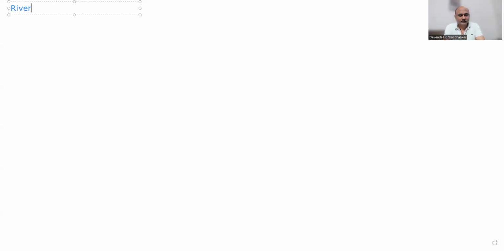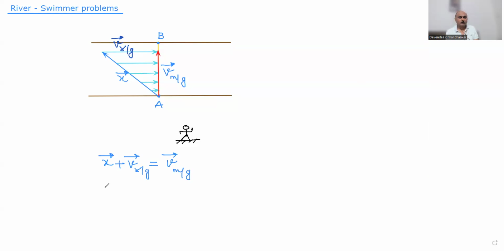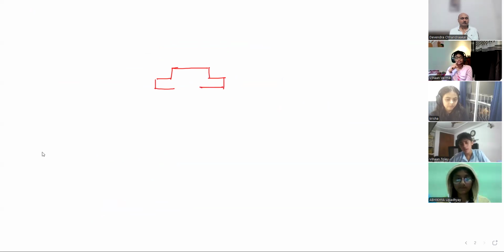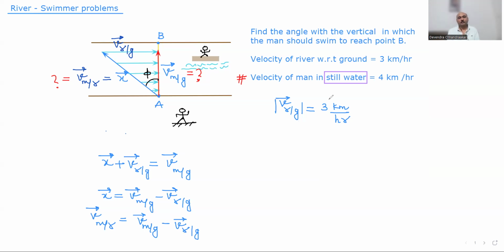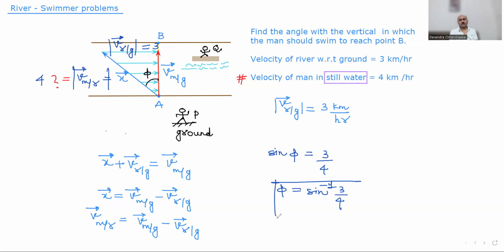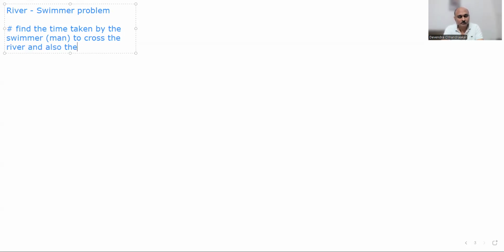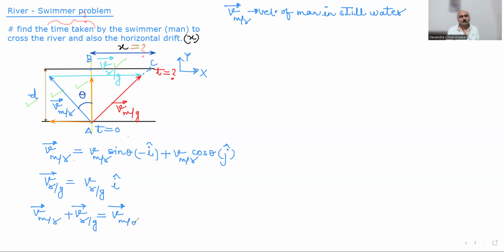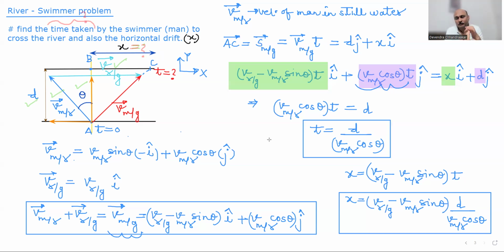Kinematics: River-Boat/Swimmer problem discussion | School Exam |IITJEE,NEET|Devendra Chandrakar Sir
🔸 Presents Kinematics: River-Boat/Swimmer problem discussion | School Exam |IITJEE,NEET|Devendra Chandrakar Sir

🔸 Welcome to Kinematics: River-Boat/Swimmer problem discussion | School Exam |IITJEE,NEET|Devendra Chandrakar Sir. This video is a must-watch if you're aiming to master Physics : Kinematics-River-Boat/Swimmer problem discussion for IIT JEE, NEET, or your school exams!

In this session, we break down the concept of the River-Boat/Swimmer problem discussion , and show how it applies to real-world River-Boat/Swimmer problem discussion.

🎯 What You’ll Learn in This Video:
River-Boat/Swimmer problem discussion
kinematics projectile motion
kinematics chandrakar sir
kinematics 11 iitjee neet
kinematics 11
kinematics class 11 physics\
kinematics by devendra chandrakar sir
kinematics class 11
kinematics one shot
kinematics
kinematics class 11 one shot
kinematics one shot jee
kinematics class 11 jee
kinematics devendra chandrakar sir
kinematics 1d
kinematics iit jee
kinematics iit foundation class 9
kinematics iit
kinematics iit devendra chandrakar sir
kinematics iit foundation class 8
kinematics iit jee advanced
kinematics iit jam biotechnology
kinematics iit express
kinematics iit school
kinematics class 11th iit jee
kinematics class 11 iit
kinematics 1d iit jee
iit pal kinematics
kinematics neet
kinematics neet one shot
kinematics neet pyq
kinematics neet questions practice
kinematics neet physics devendra chandrakar sir
kinematics neet 2025
kinematics neet questions
kinematics neet 2026
kinematics neet 2025 one shot
kinematics neet revision
kinematics neet devendra chandrakar sir
kinematics neet class 11
rivermanboat

📚 Foundation Physics : River-Boat/Swimmer problem discussion
🚀 Next Up in the Series:
Physics : River-Boat/Swimmer problem discussion